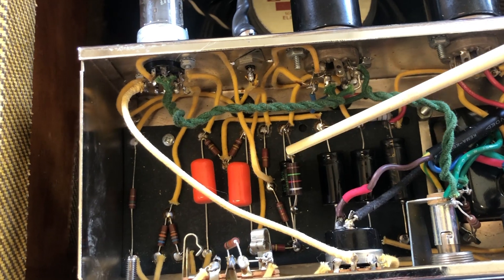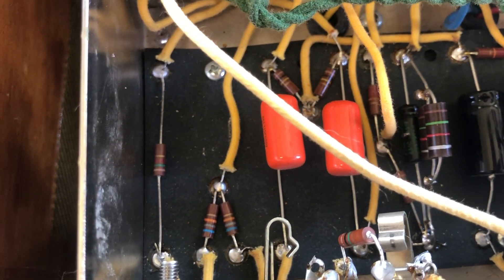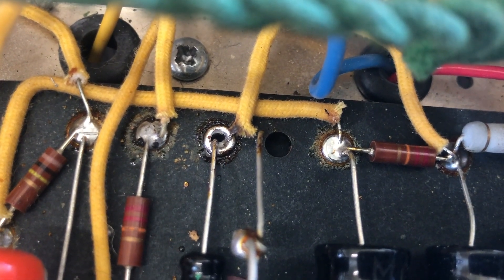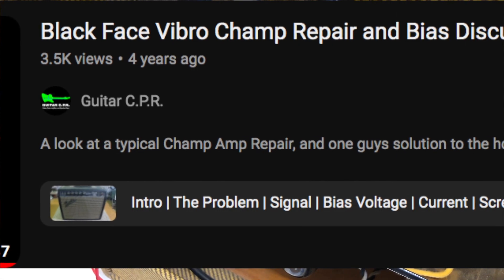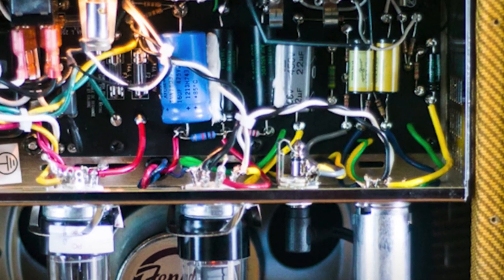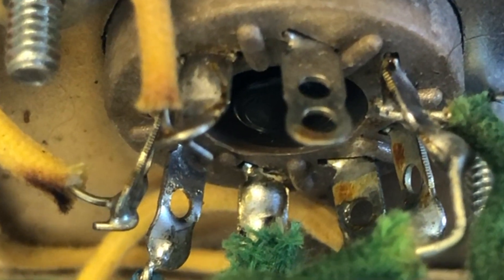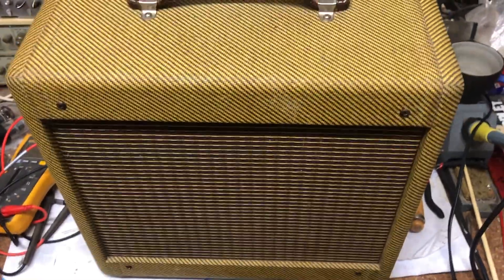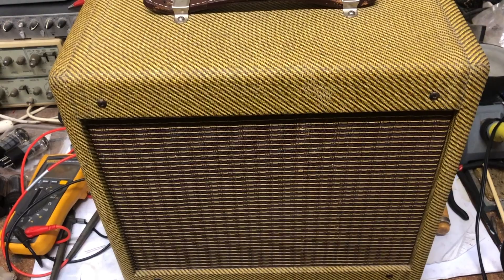Fender's Secret Champ Reissue Mod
We take the Fender Champ back to the stock bias resistor (470 ohms) and implement the only real modification Fender did when they reissued the 57 Champ -- adding a screen resistor.
00:00 intro
00:12 Back stock bias arrangement
02:20 Screen resistor installation
04:50 Sound demo with screen resistor
08:00 Checking bias float
08:20 Conclusions